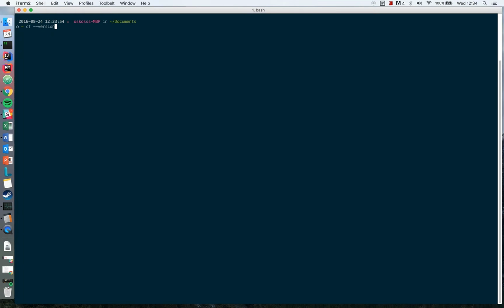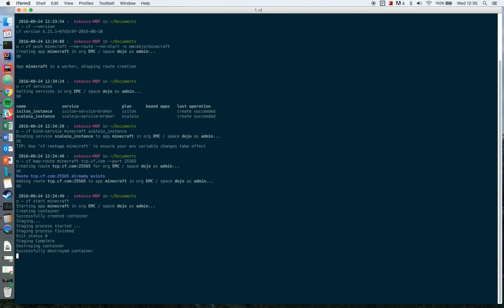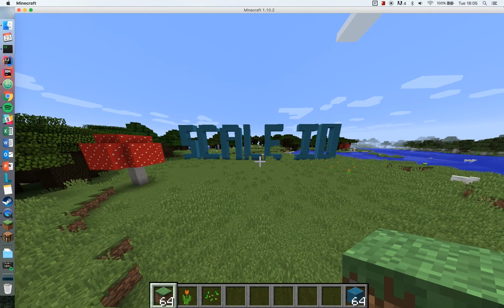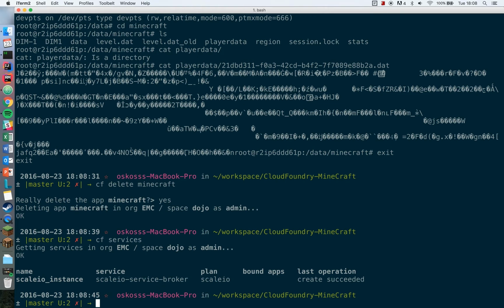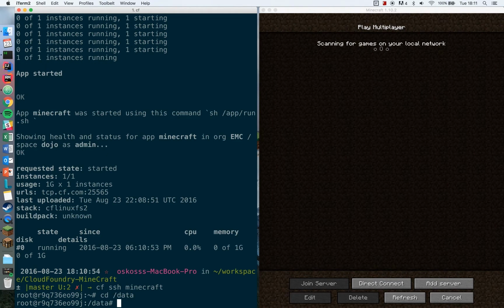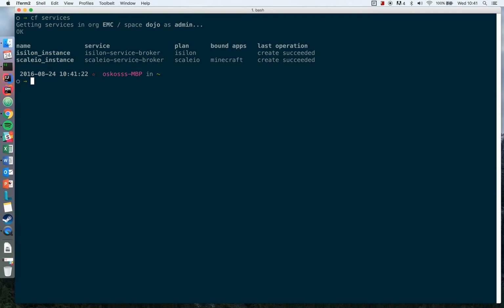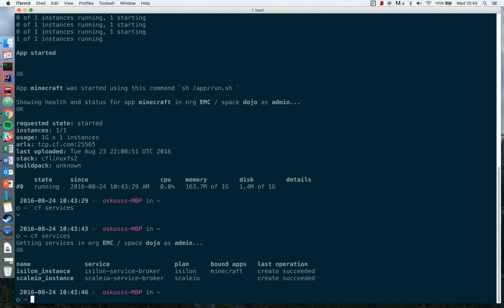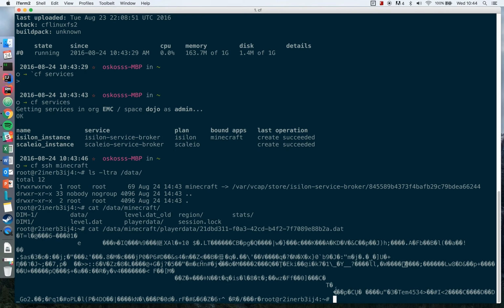MineCraft on CloudFoundry Using Multiple Clouds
While working at the EMC Dojo, we decided to show how we could bridge the gap between public and private clouds. To do that we run Minecraft in a Docker Image on top of CloudFoundry. The CloudFoundry stack is then running on two clouds, a public vSphere and a private Bare Metal Rack. If you want to dive deeper and understand how we deployed CloudFoundry on Bare Metal and vSphere checkout more at dojoblog.emc.com!